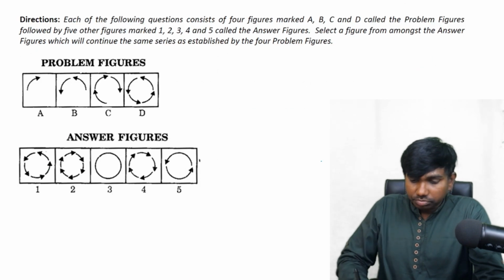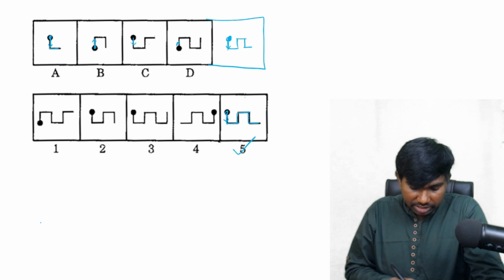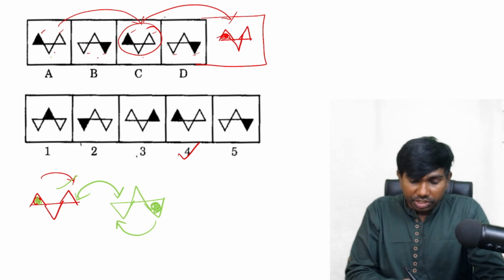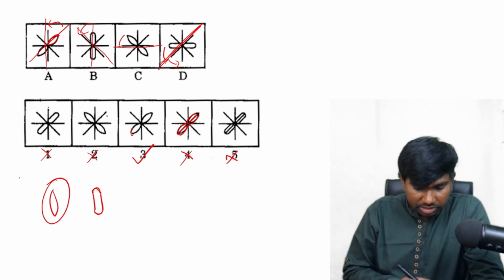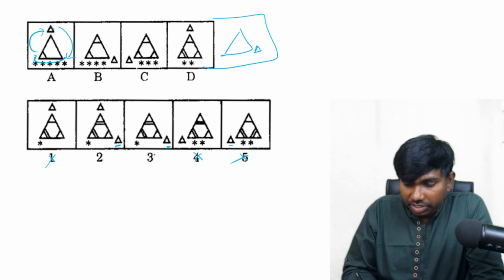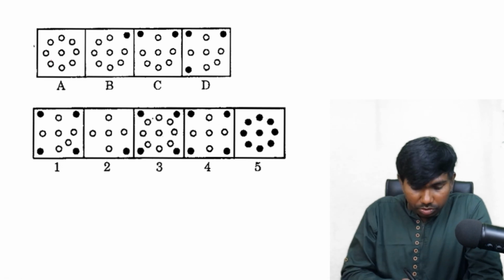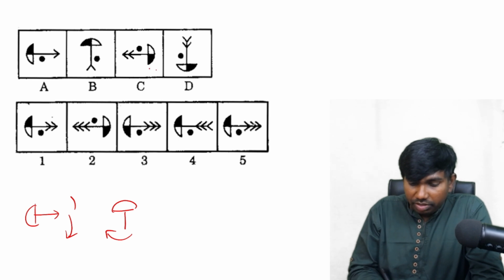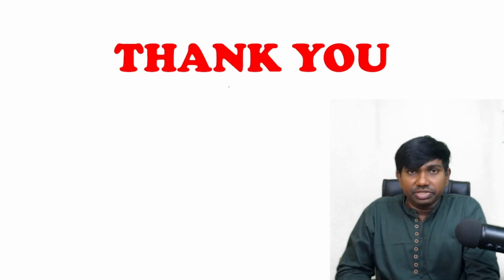SERIES COMPLETION PART 2 NON VERBAL FIGURE